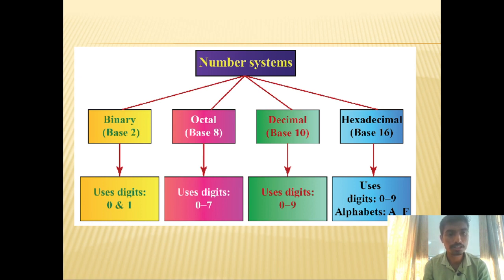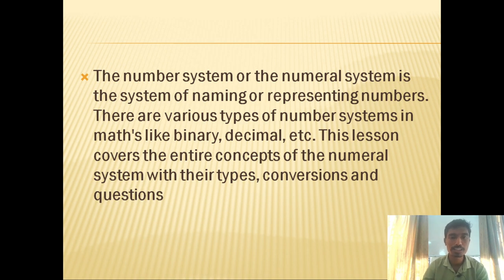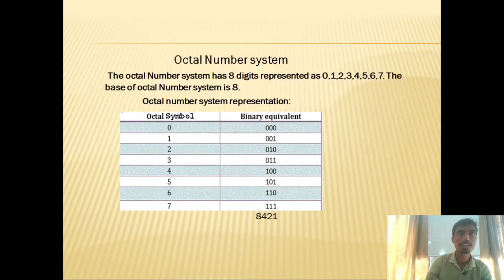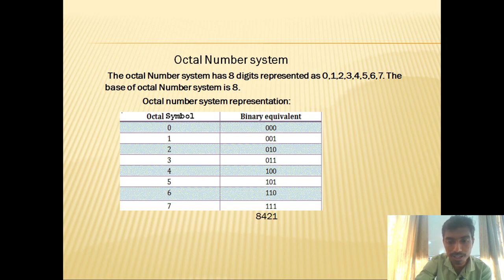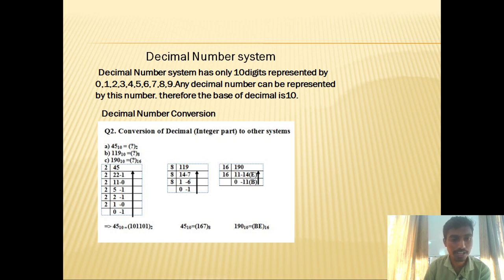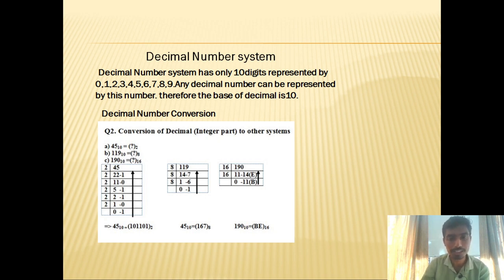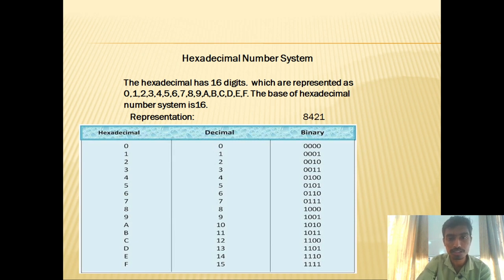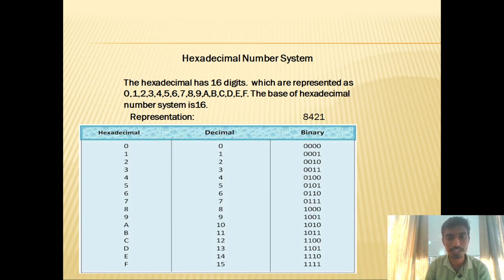Number System-Mr. Kunte Ajit